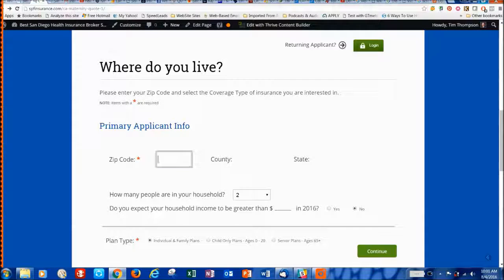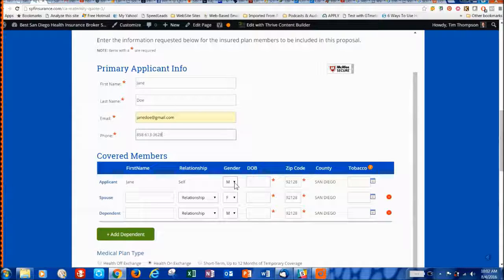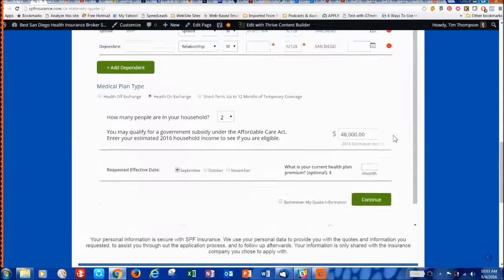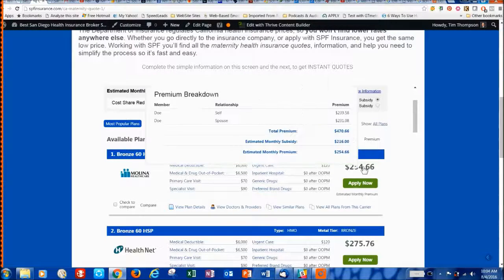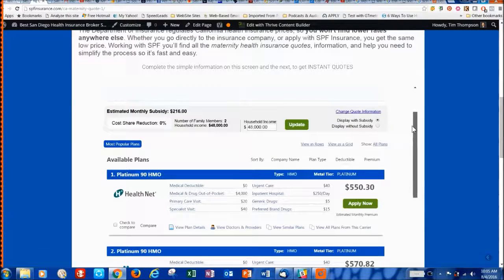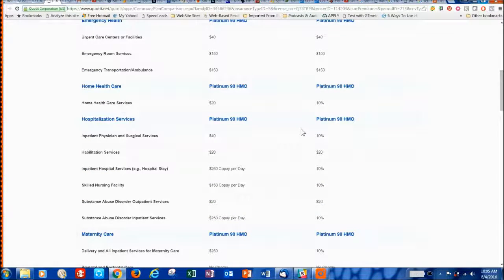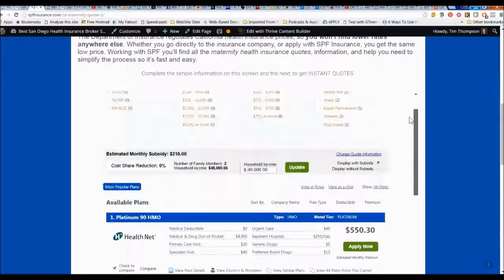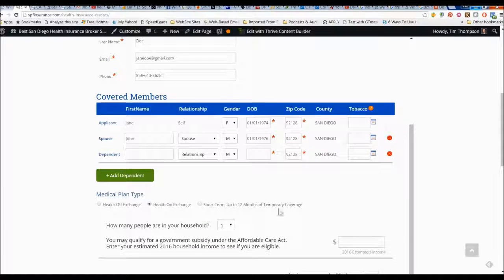San Diego Health Insurance Quotes California | SPF Insurance Services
Get instant health insurance quotes on the SPF Insurance website.  See health plans from all the insurance companies in California.  We don't filter the results like other websites do to just show you what they want you to see.

This video will show you haw to use the quote engine to get the information you need.

The health insurance quote engine will also show you if you are subsidy qualified.  It will then show you how much premium assistance you may qualify for.

This video shows how to get San Diego health insurance quotes, but the quote engine can provide health insurance quotes for anywhere in California.

At SPF Insurance we have  clients as far north as Crescent City, as far east as Blythe, and as far south as Chula Vista.  We are your California health insurance brokers.